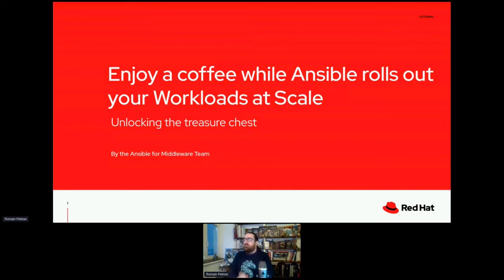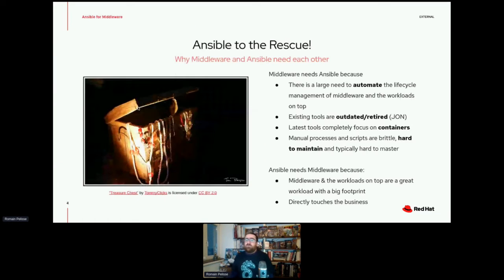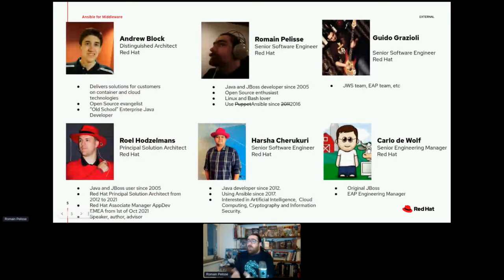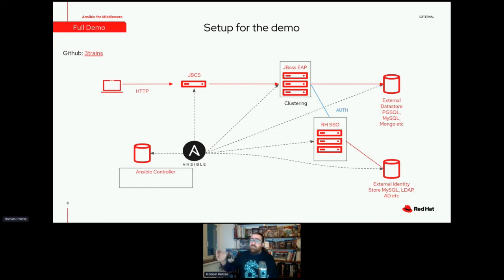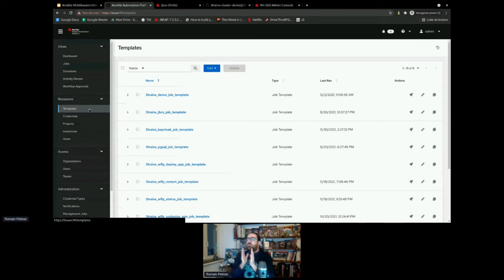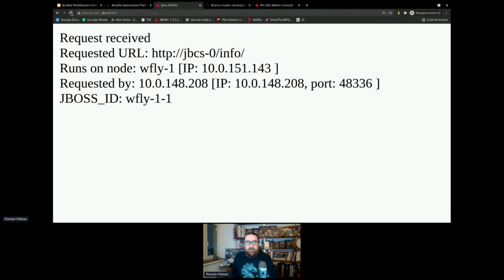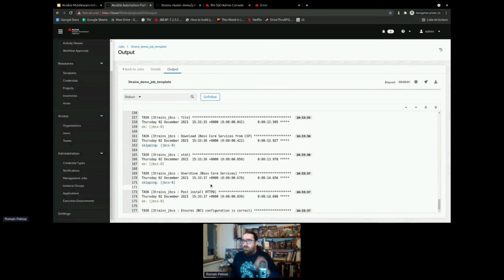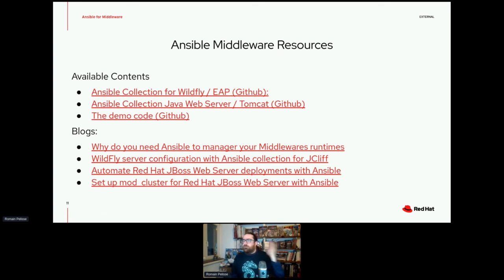Red Hat Summit Connect DE - Enjoy a coffee while Ansible rolls out your Workloads at Scale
Speaker: Romain Pelisse

With the latest feature added and a fresh build coming out of the CI, your app is ready for deployment! As a DevOps professional this is where the tough part starts, dealing with infrastructure constraints, ensuring that every firewall, load balancer and other software involved are correctly configured, plus avoiding any downtime… All of that, without the help of Kubernetes!

Does it have to be so difficult?

We’ll showcase to you how Ansible automation can smoothly integrate with middleware products, such as JBoss EAP (Wildfly), JWS (Tomcat), RH SSO (Keycloak) or JDG (Infinispan), and orchestrate lifecycle management as code, so you don’t have to do it manually.